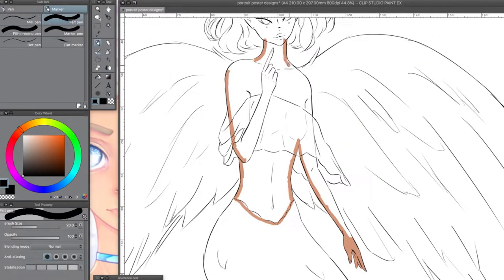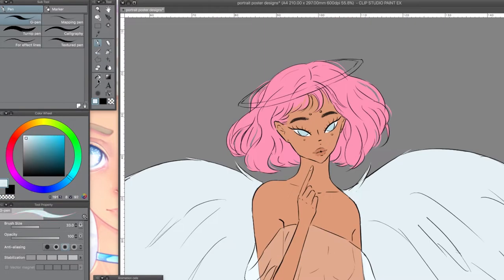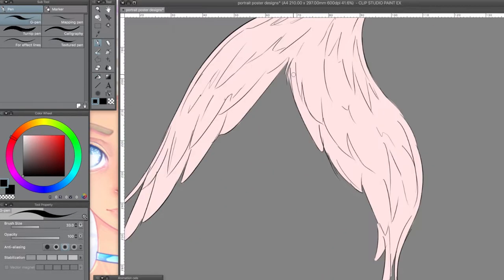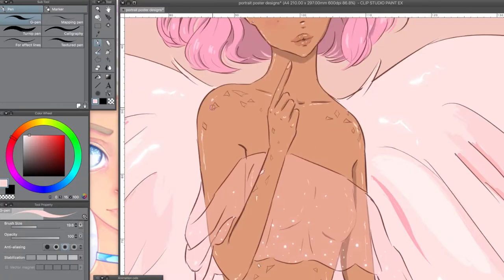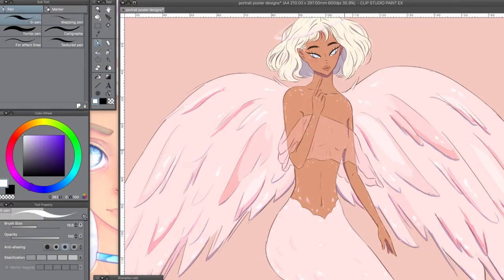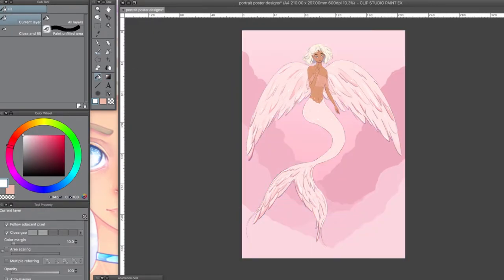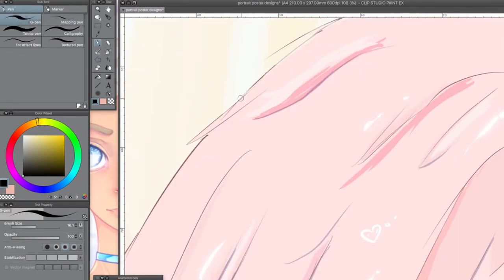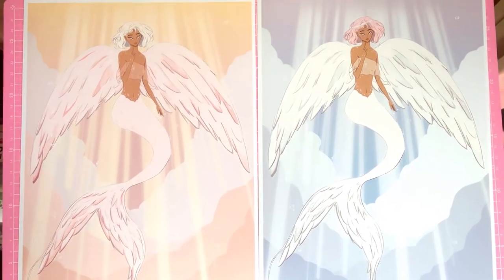[CSP] Angel Mermaid Speedcolour | Clip Studio Paint | Aoki Azure | Kira Hotel